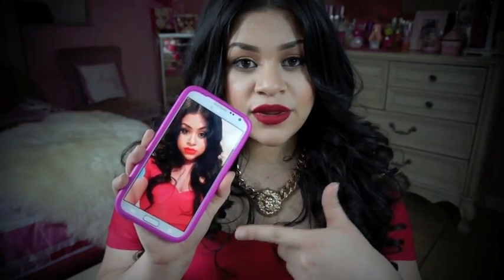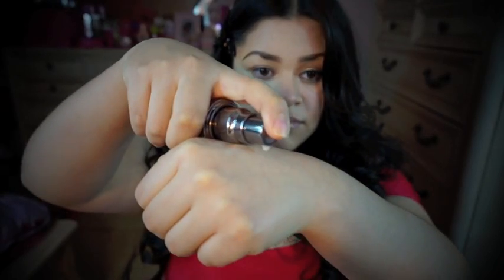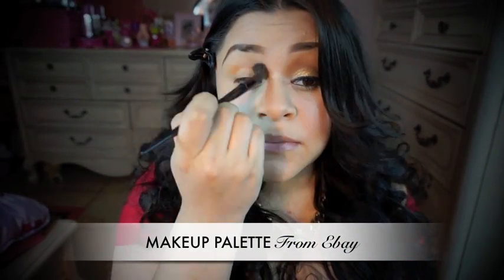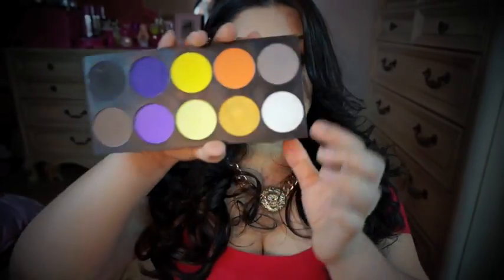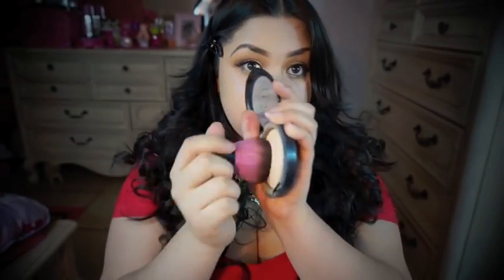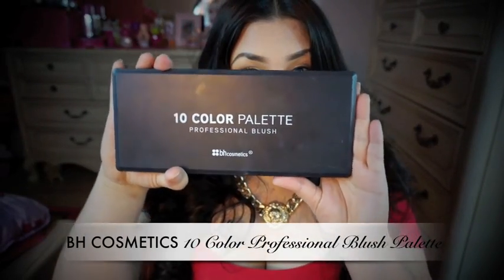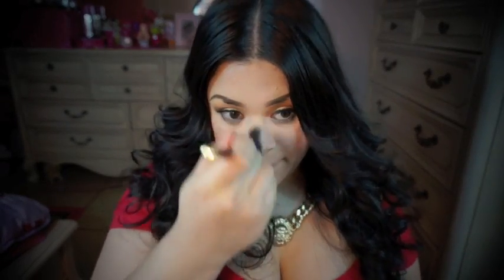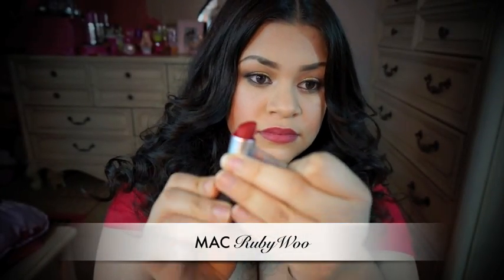✴Como la Flor Maquillaje✴